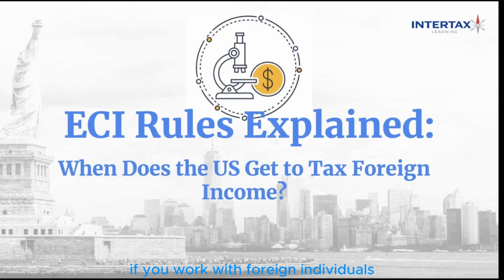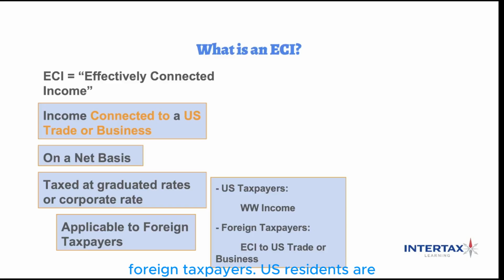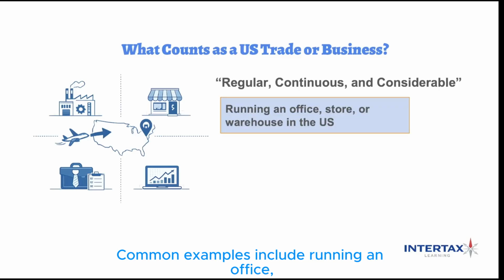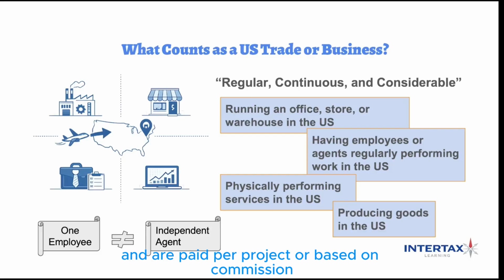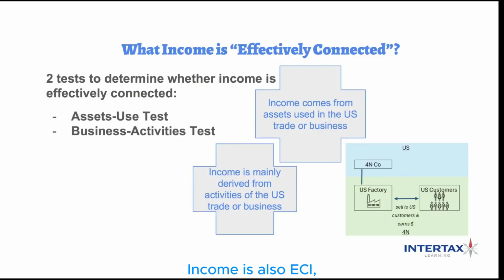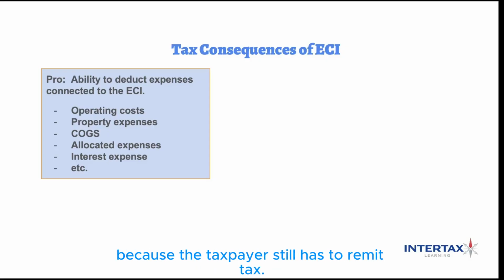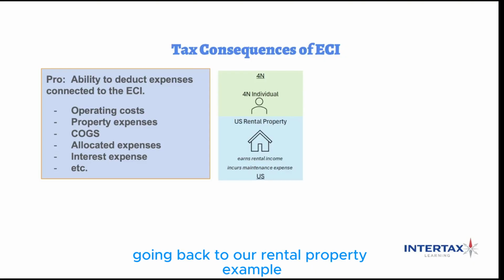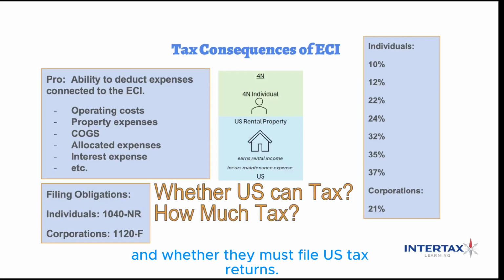🔗ECI - Corner Stone of US International Taxation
ECI is one of the most important concepts for understanding how the United States taxes foreign individuals and businesses. It determines whether the U.S. can tax a foreign person, how much tax they owe, and whether they must file U.S. tax returns at all. In this video, we break down the foundational rules you need to confidently identify when income becomes effectively connected to a U.S. trade or business. You’ll learn the core factors the IRS looks at and why getting this right can make or break a tax position. Watch now to build a strong understanding of how to determine a foreign person’s ECI.